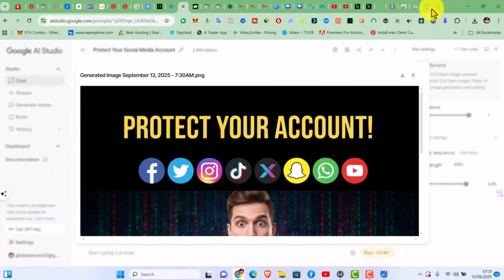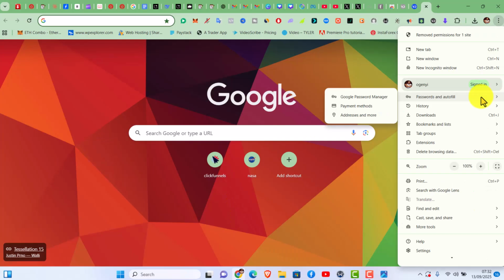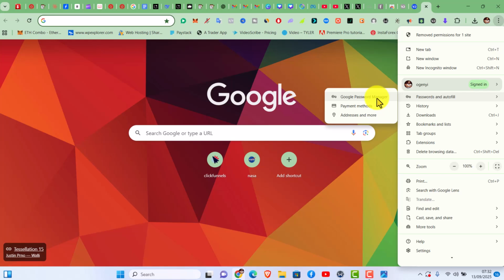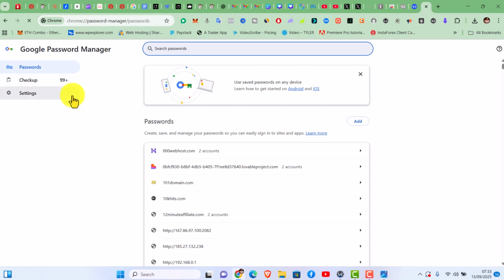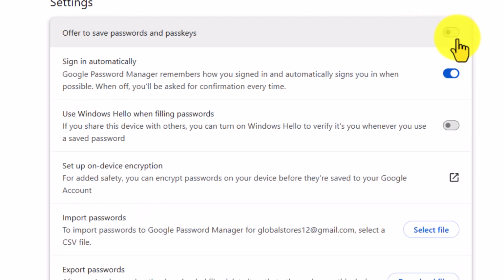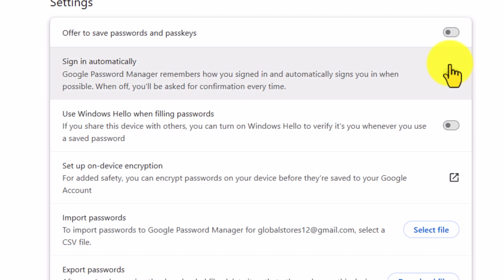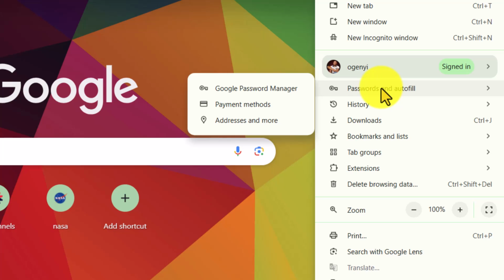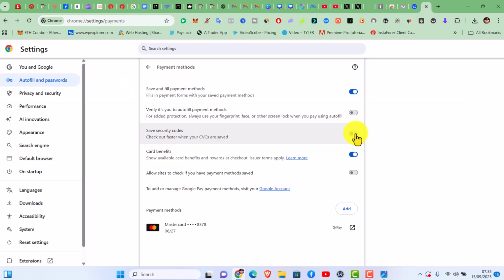Protect Your Social Media Accounts From Hackers 2025 Guide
Worried about hackers stealing your personal information? 😱 In this video, I’ll show you step-by-step how to secure your social media accounts and protect your privacy online. Whether you use Facebook, Instagram, TikTok, Twitter/X, YouTube, Snapchat, or WhatsApp, these simple but powerful security tips will keep your accounts safe from cybercriminals.

👉 What you’ll learn:

How hackers gain access to social media accounts

The best security settings you must enable today

Password & 2FA (Two-Factor Authentication) tips

How to recognize phishing and scam attempts

Bonus tricks to keep your data safe in 2025

If you care about your online safety, watch this video till the end! 🔐